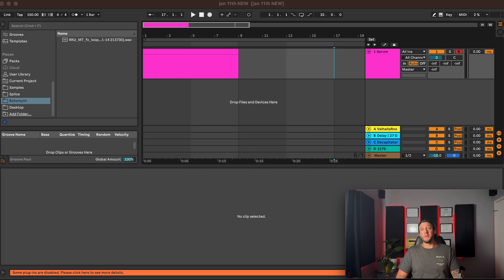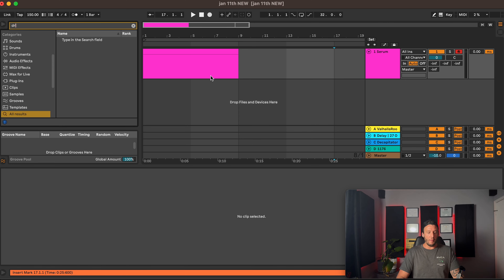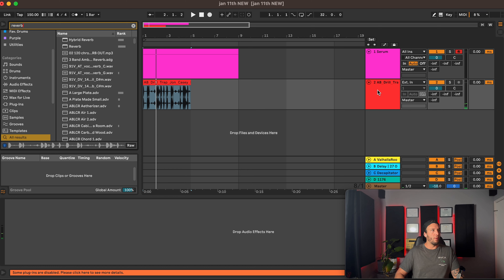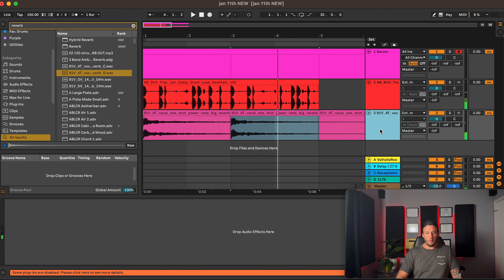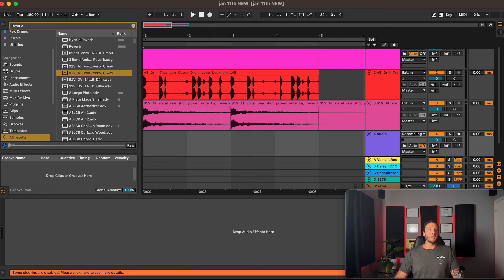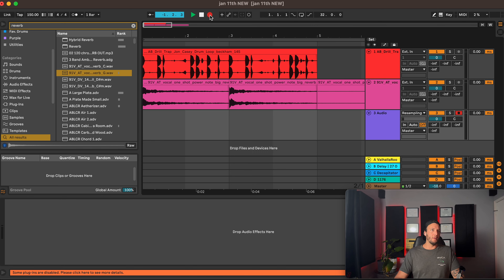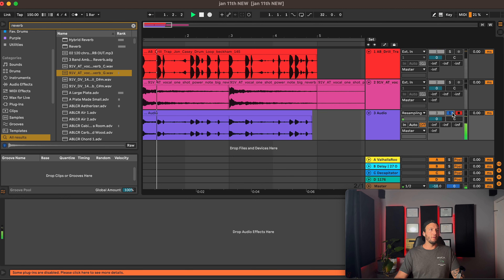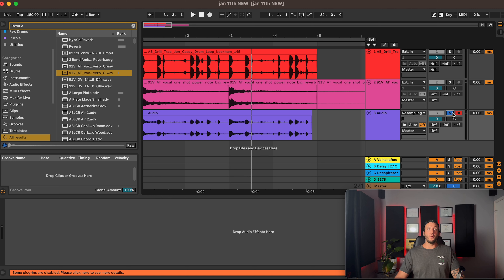Resampling in Ableton Live: Explained in 1 Minute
🎧 Learn how to resample anything in Ableton Live in just 1 minute!
This quick tutorial shows you how to resample audio, MIDI, and effects to unlock creative possibilities in your music production. Perfect for fast workflow improvement!

What you’ll learn:

What Is Resampling? The basics of capturing audio.
How to Enable Resampling: Setting up the input channel.
Creative Applications: Using resampling for sound design, layering, and effects.
Pro Tip: Speed up your workflow with these quick steps.